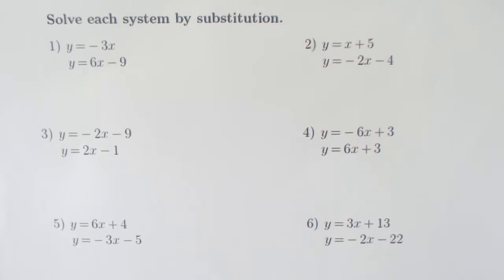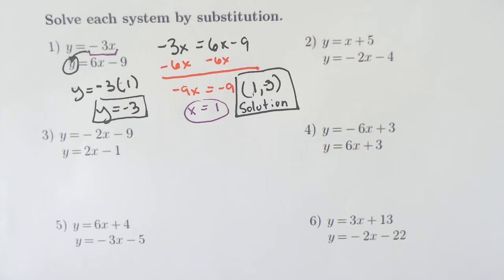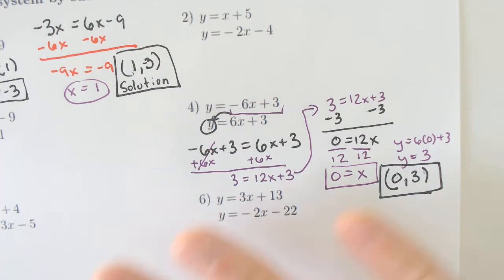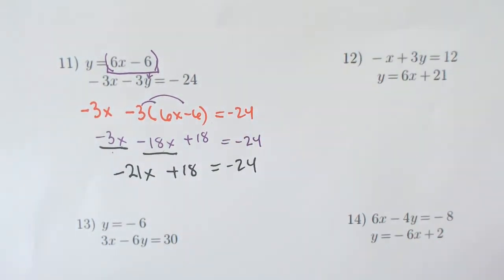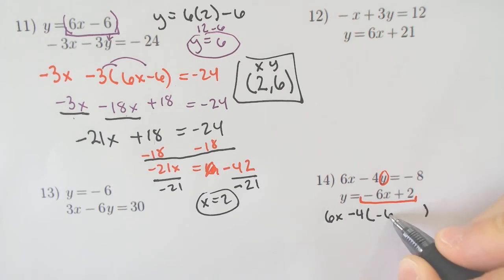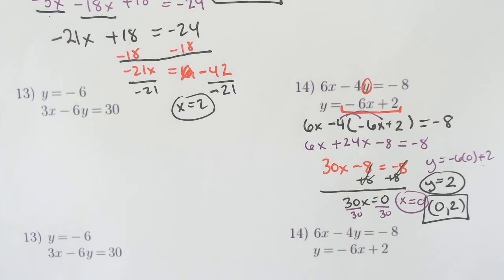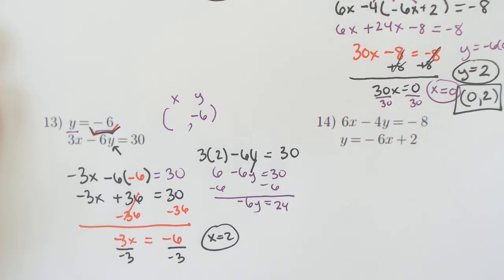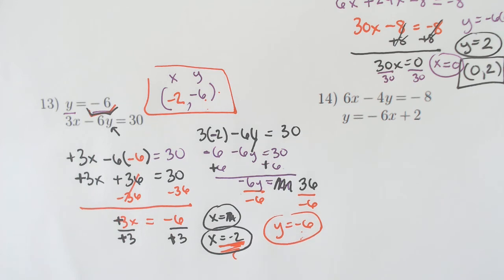Susbstitution Method Systems of Equations